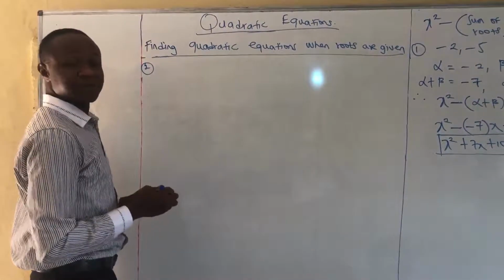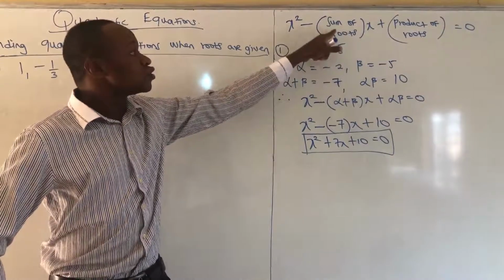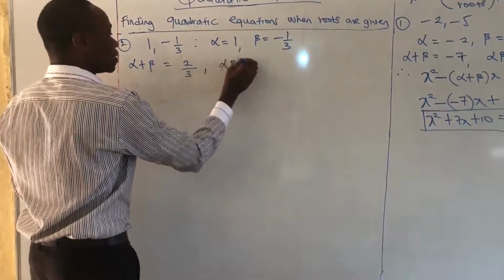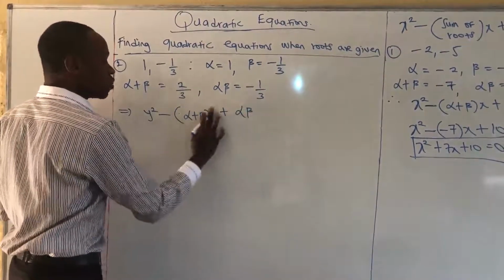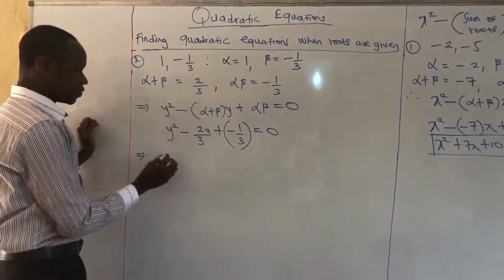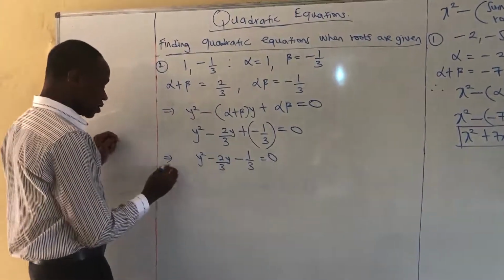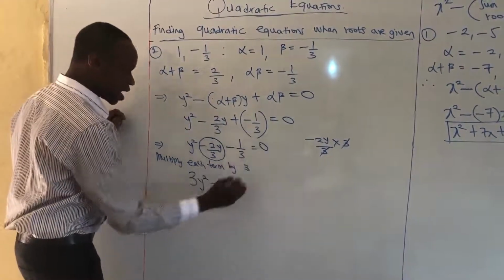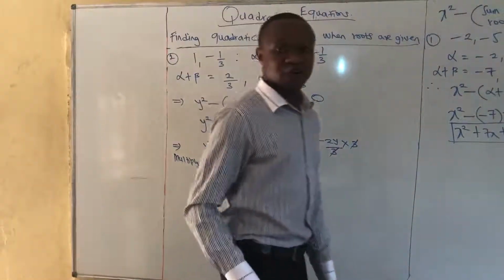Finding Quadratic Equations when Roots are given (Part C)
Sometimes one is expected to derive a Quadratic Equation when the Roots are known. This video handles such problems.